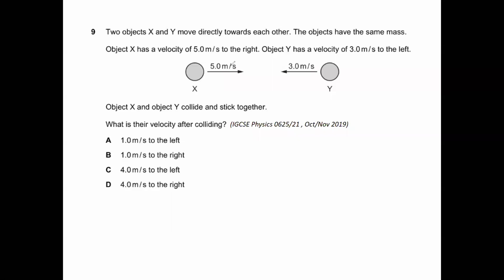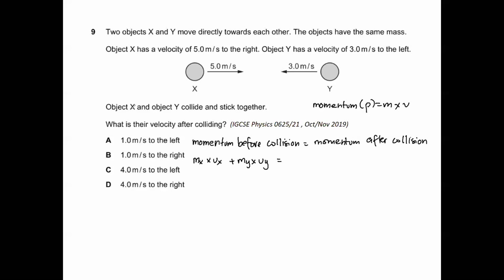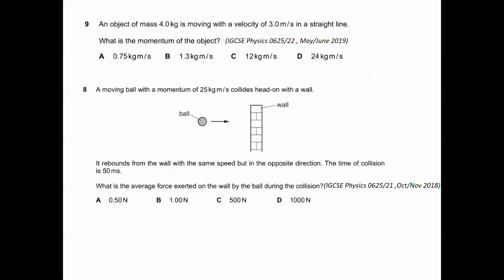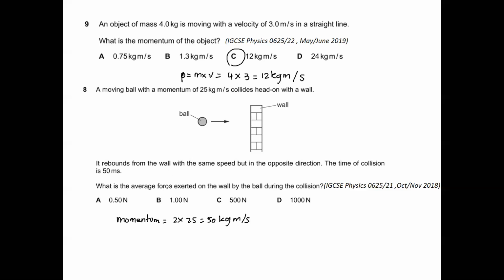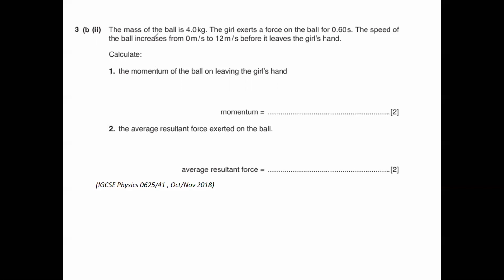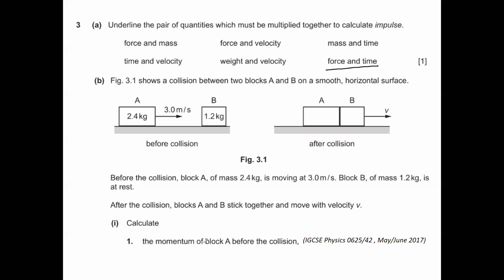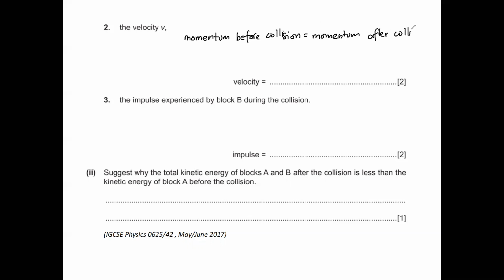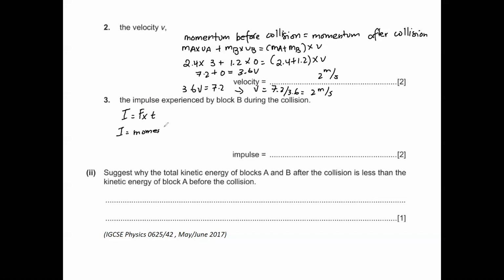Momentum & Impulse - IGCSE Physics Past Paper